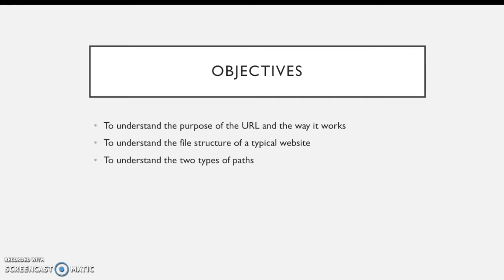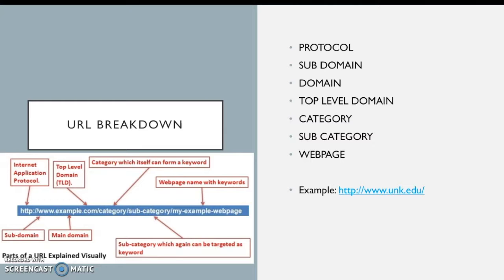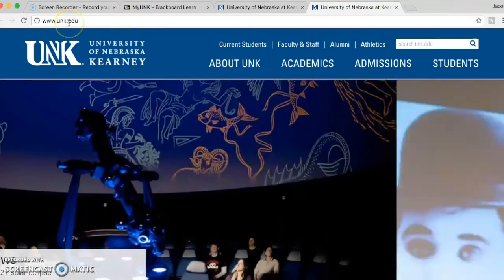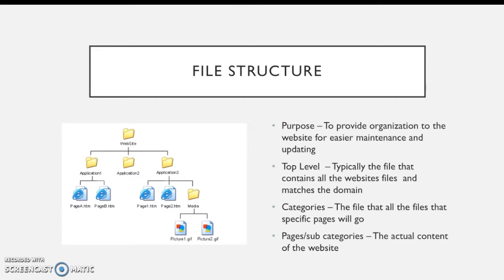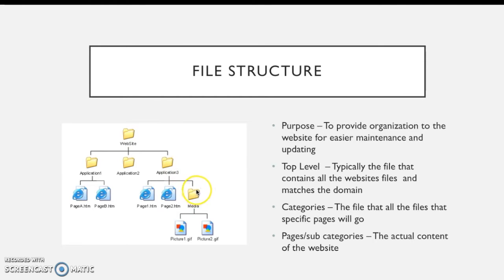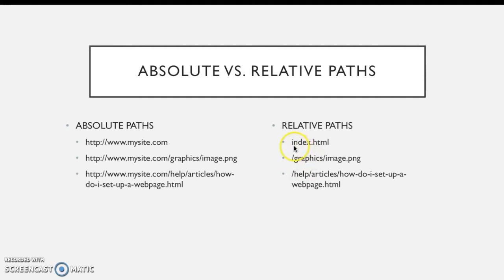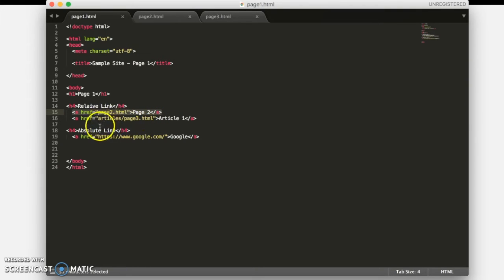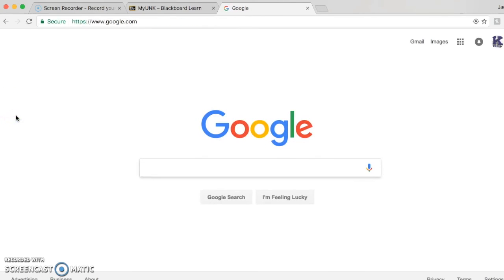TE 886p Topic3 Video Lecture